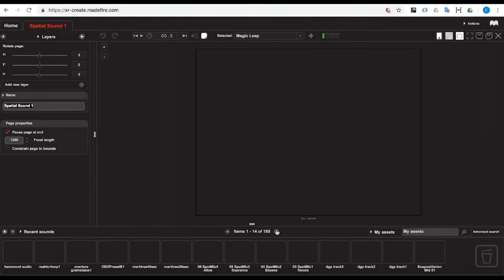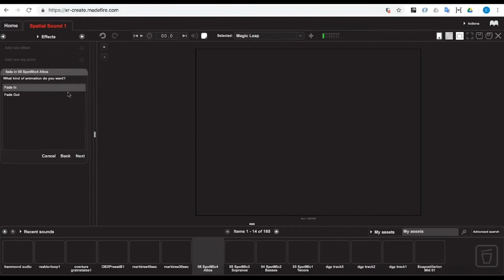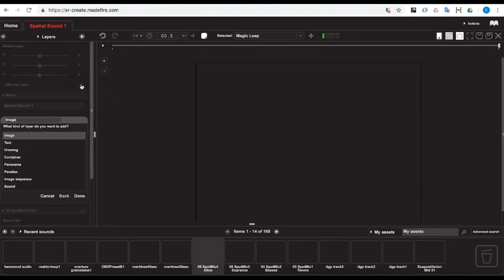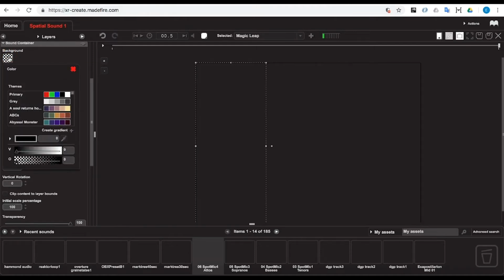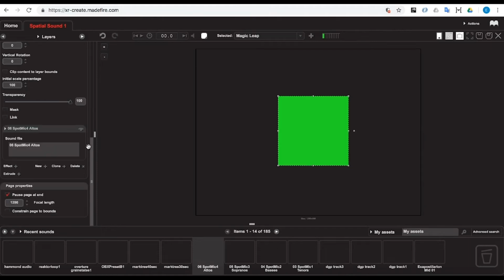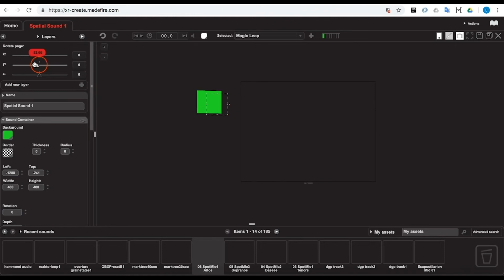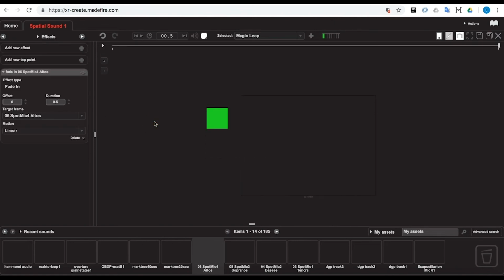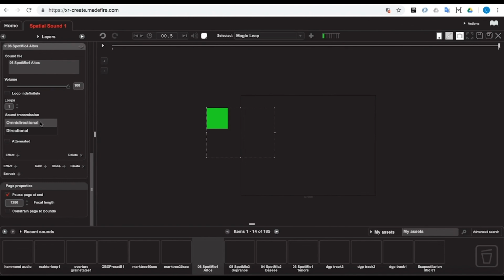Storytelling in Space with the Motion Book Tool — Simple Spatial Sound